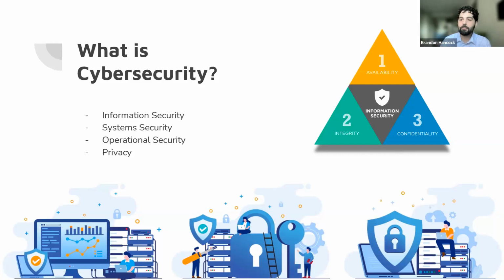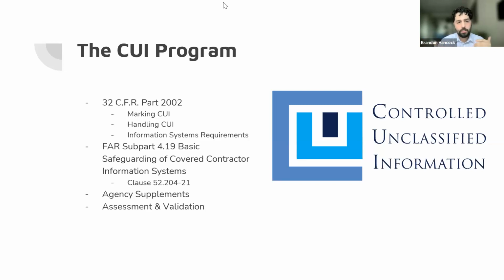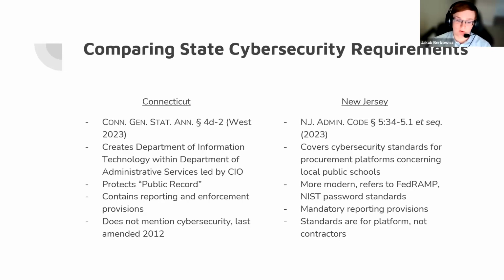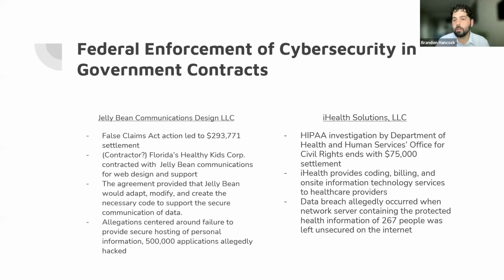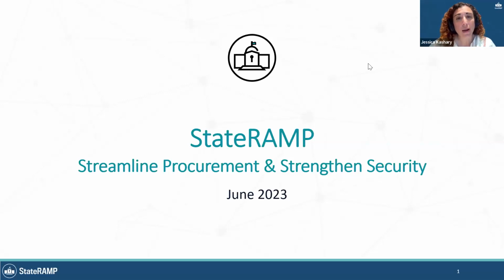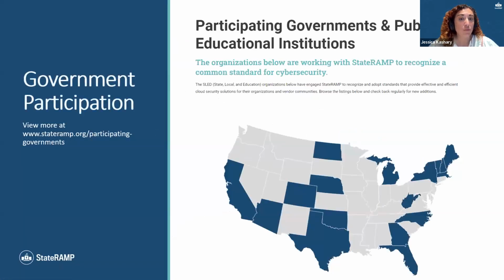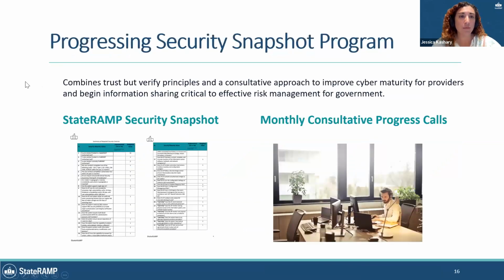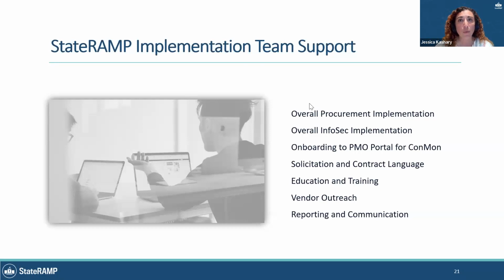Reforming the Model Procurement Code: Session 4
A 4-part summer series on reforms to the Model Procurement Code and its impact on state and local procurement.